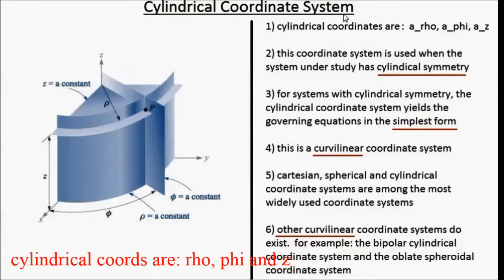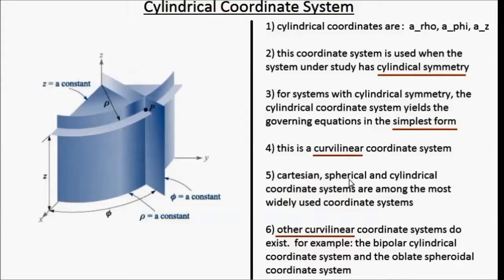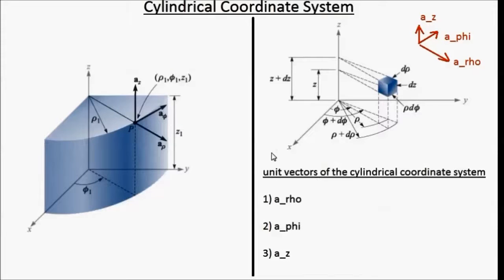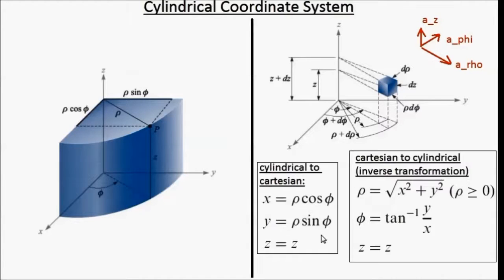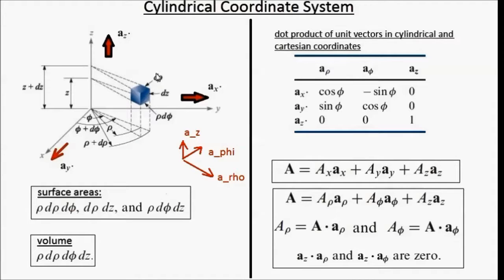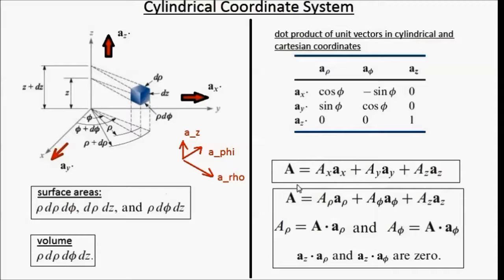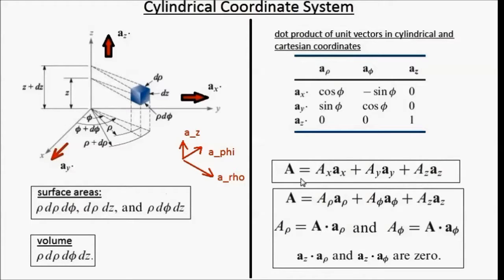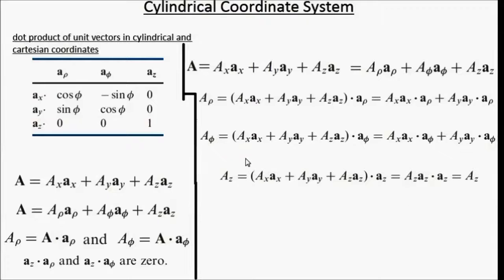the cylindrical coordinate system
cylindrical coordinate system is discussed.  transformations between cartesian and cylindrical coordinates, volume element, surface elements of cylindrical system's infinitesimal curvilinear cube are explained.  transformations of vectors between the cylindrical and cartesian is discussed.